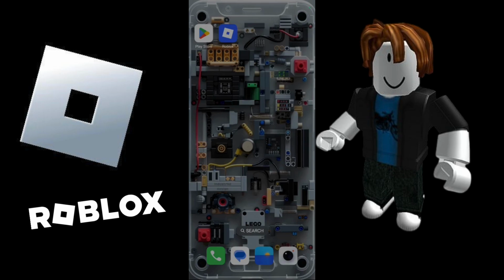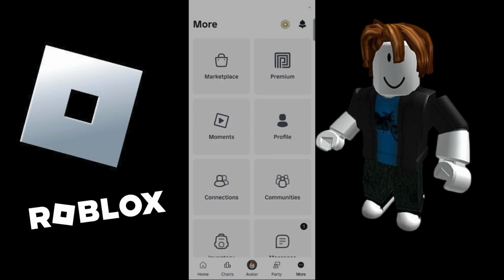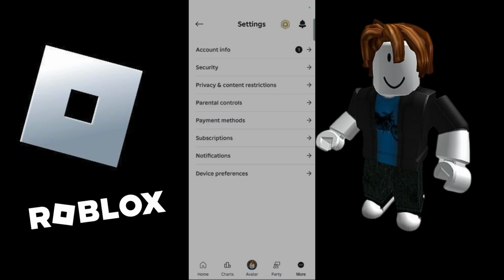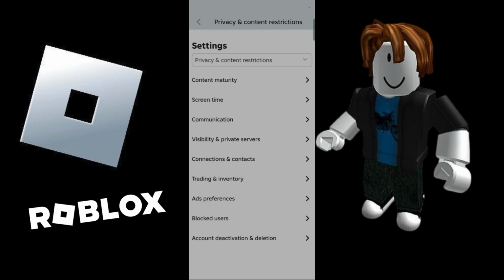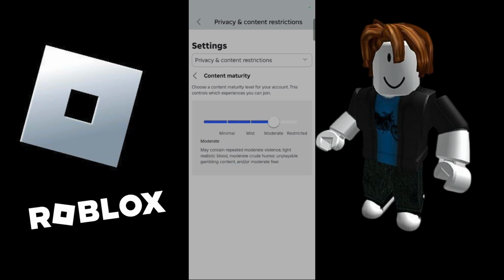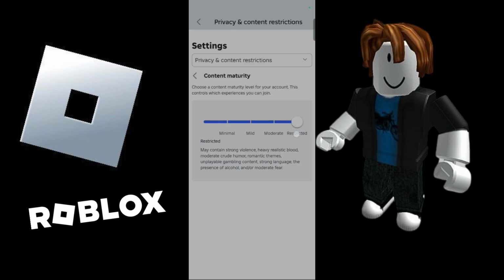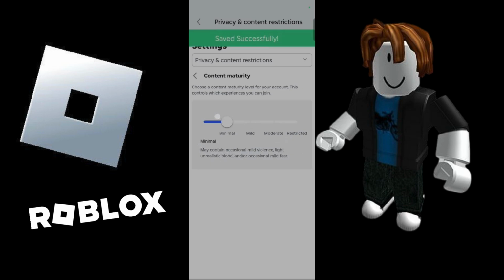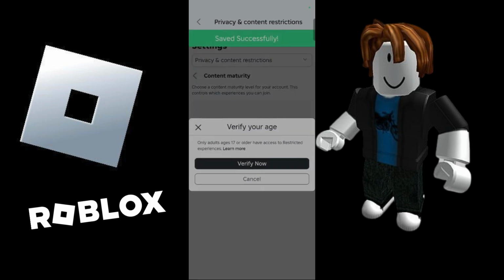How To Change Content Maturity Setting In Roblox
Welcome to the ultimate 2025 guide from Roblox Tutorials on how to adjust mature content settings in your Roblox account. Whether you are a parent looking to implement Roblox parental controls and restrict mature content, or you are an adult user trying to enable 17+ experiences by completing your Roblox age verification, this step-by-step tutorial will cover everything you need to know. We will walk you through the Roblox privacy settings, the new Experience Guidelines, and how to manage account restrictions effectively.

Understanding and managing these settings is crucial for a safe and appropriate experience on the platform. This guide will show you exactly how to change mature content settings in Roblox, where to find the content maturity slider, and how to lock these settings with a Parent PIN.

Section 1: How to Enable Mature Content & Access 17+ Experiences

If you are 17 or older and want to access "Restricted" content, which includes Roblox 17+ games, you must first verify your age. This is a common issue many users face. They look for the setting but can't find the 17+ option. This is because Roblox age verification is a mandatory first step.

Here is a detailed step-by-step guide on how to verify your age on Roblox:

Log In to Your Roblox Account: Open Roblox on your PC or mobile device and log in.

Go to Settings:

On Desktop/Browser: Click the gear icon in the top-right corner and select "Settings."

On Mobile (iOS/Android): Tap the three-dots icon (...) in the bottom-right corner, scroll down, and tap "Settings."

Navigate to Account Info: In the Settings menu, click on the "Account Info" tab. This is the first page you usually see.

Find "Verify My Age": Under your birthday and personal details, you will see a button that says "Verify My Age." Click this button.

Prepare Your ID: You will need a valid government-issued photo ID, such as a driver's license, passport, or other national ID card.

Scan the QR Code (if on PC): If you are on a computer, Roblox will show you a QR code. Use your smartphone's camera to scan this code. This will open a secure verification portal on your phone. If you are already on your phone, it will open the portal directly.

Follow the Verification Steps:

First, you will be prompted to take a clear photo of the front of your government-issued ID.

Second, you may be asked to take a photo of the back of your ID.

Third, you will need to take a live selfie. This is to prove that you are the person on the ID. The system will compare your selfie to the photo on your ID.

Wait for Confirmation: The verification process usually takes only a few minutes. Once your age is successfully verified, you will see a confirmation on your Account Info page.

Once Your Age is Verified (17+):
After you have completed the Roblox age verification, you can now adjust your mature content settings to include 17+ experiences.

Go to Settings: Just like before, navigate to your Roblox account settings.

Go to "Privacy" or "Privacy & Content Maturity": This tab is where the content controls are now located. (This may also be under "Parental Controls" even for your own account).

Find the "Content Maturity" Slider: You will see a setting called "Allowed Experiences" or "Content Maturity." This will be a slider with different levels:

Set "Allowed Experiences" (Content Maturity): Once the PIN is set, you will see the "Allowed Experiences" or "Content Maturity" slider.

If your child is under 9, you can set this to Minimal (All Ages).

If your child is under 13, you can set this to Mild (Ages 9+).

By default, accounts under 13 cannot access 13+ or 17+ content.

Lock the Setting: By setting the slider and having a Parent PIN enabled, your child cannot change this setting themselves. If they try, they will be asked for the 4-digit PIN.

Manage Other Safety Settings: While you are in the "Parental Controls" or "Privacy" tab, you can also manage other Roblox safety settings:

Communication Settings: You can restrict who can chat with your child ("No one," "Friends," or "Everyone"). You can also turn off in-app chat completely. This is a key part of Roblox safety settings.

Account Restrictions: In some older versions, this was a toggle. Now, it is all managed under Parental Controls. Enabling these controls effectively puts the account under "Account Restrictions," which limits chat and experiences to a curated, pre-approved list.

Section 3: Troubleshooting & Common Questions

This Roblox tutorial provides a complete overview of how to adjust mature content settings in Roblox. Whether you are enabling 17+ content via age verification or disabling mature content using parental controls and a Parent PIN, these steps will help you secure your account.

3. Hashtags